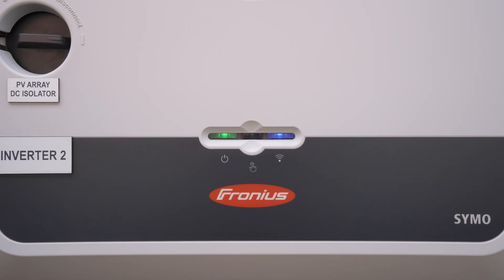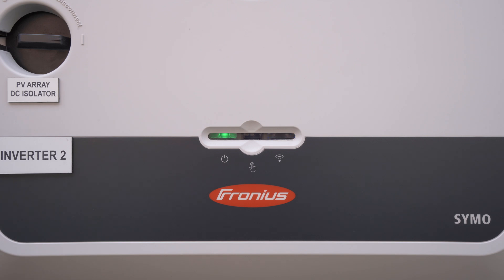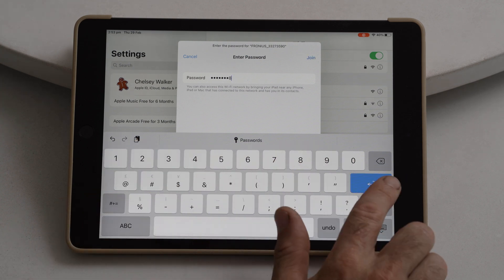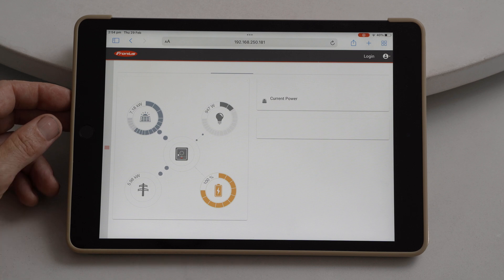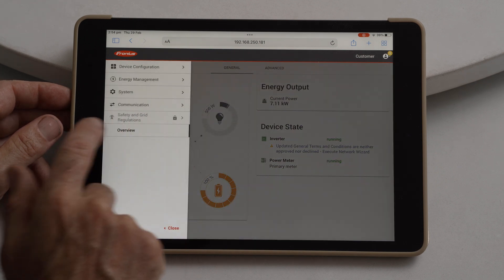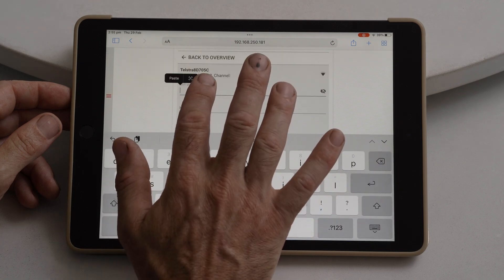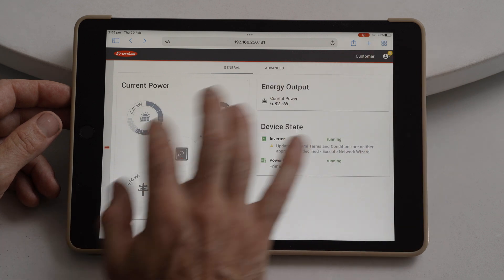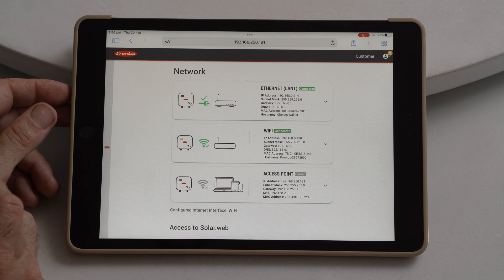KTECH: How to connect your Fronius Gen 24 inverter to WiFI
In this video, KDEC team will demonstrate how to properly connect the Fronius Gen24 Solar Inverter to a WiFi network. Knowing how to carry out this procedure allows you to monitor the solar inverter’s performance remotely for better energy usage. In addition, WiFi connectivity enables system optimisation, which includes firmware updates as well as real-time alert notifications in case of technical issues.

To learn how to correctly connect the Fronius Gen24 Solar Inverter to your home’s WiFi network, watch this quick and easy-to-follow instructional video. Through this guide, you’ll be able to activate and utilise your solar inverter’s WiFi connection feature.